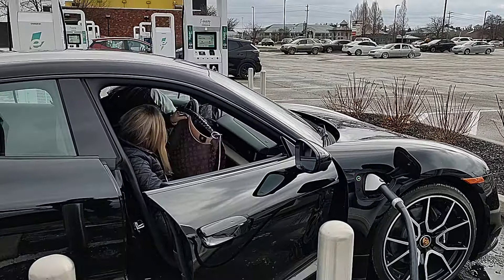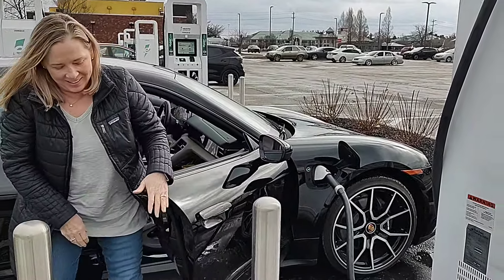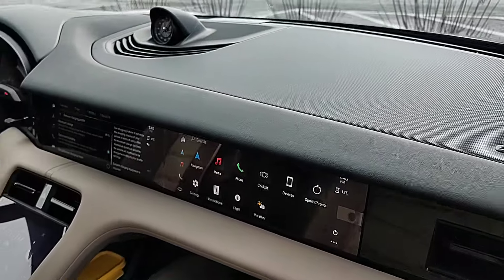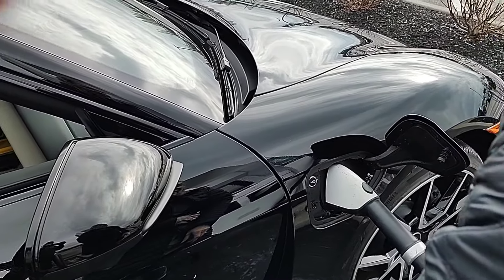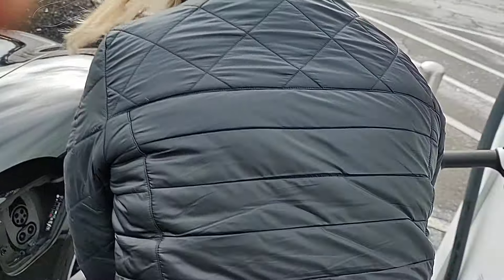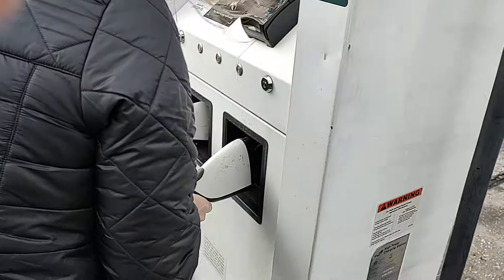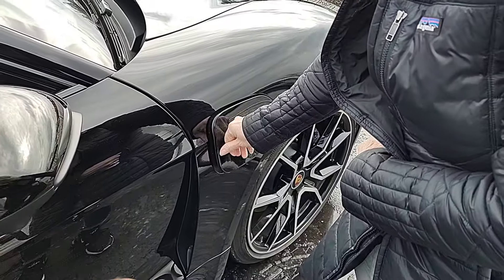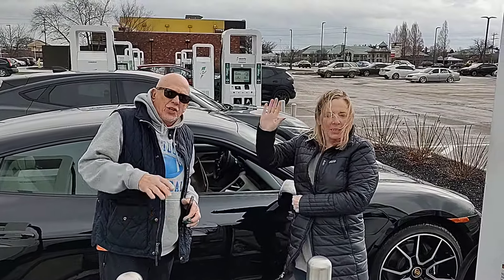Taycan Taylor DC charge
Our clients very first DC charge @ the EA 350 KW
station at Harper's point.

Michael Anthony with Porsche Cincinnati Kings